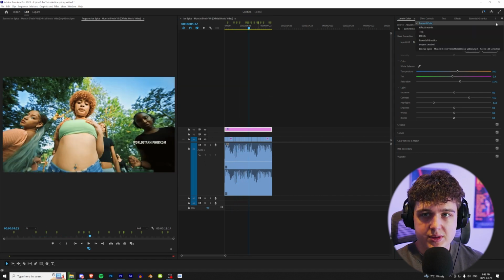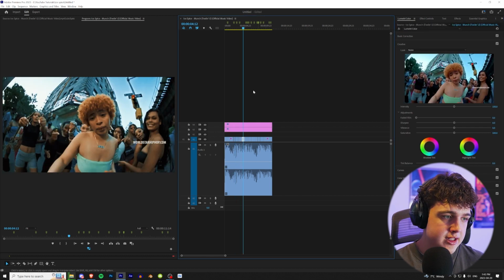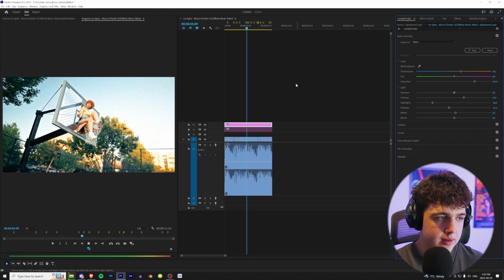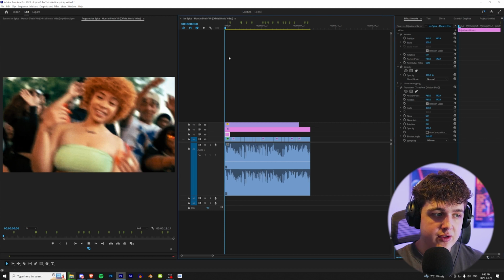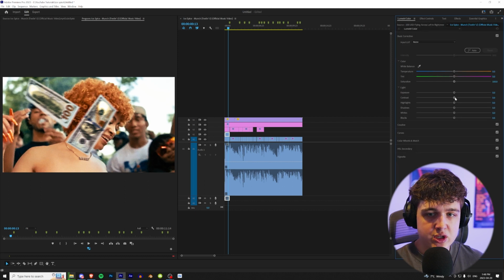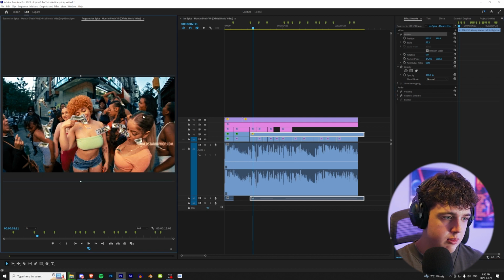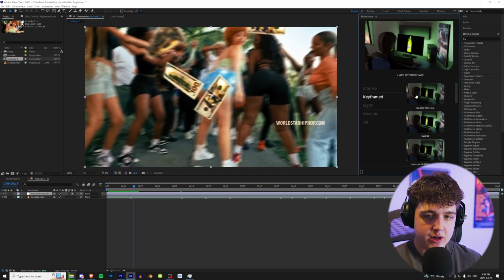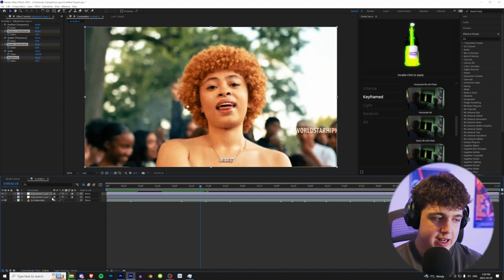i made a FIRE EDIT for ICE SPICE... (Full Editing Tutorial Breakdown)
ai desc:
In this full editing tutorial breakdown, we'll be diving deep into how I made the FIRE EDIT for ICE SPICE's music video with Premiere Pro and After Effects. From creating the edit timeline to adding the effects, this video is packed with useful tips and tricks that will help you create similar edits in no time!

If you're looking to edit your own music videos, be sure to check out this full editing tutorial breakdown for ICE SPICE's FIRE EDIT. From start to finish, this video will show you everything you need to know to create a successful music video that will impress your audience!